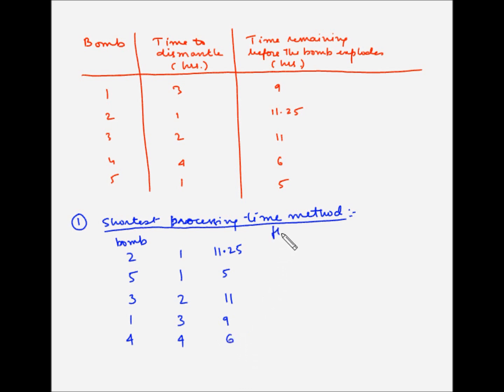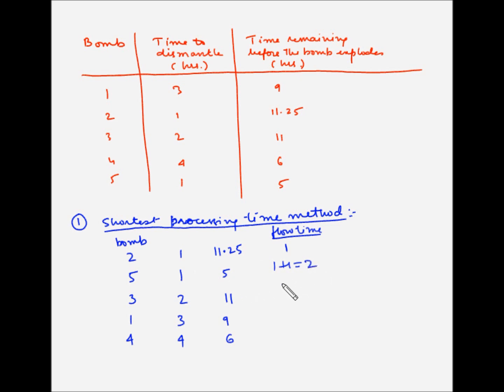Sequencing n jobs on 1 machine - Example 4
In this video, you will learn how to use the sequencing techniques to sequence n jobs on 1 machine. We will look at a case of dismantling bombs in order to understand the concept in this video . We will compare the Shortest processing time and Due date method to find out which method can help us in preventing the bombs from explosion.